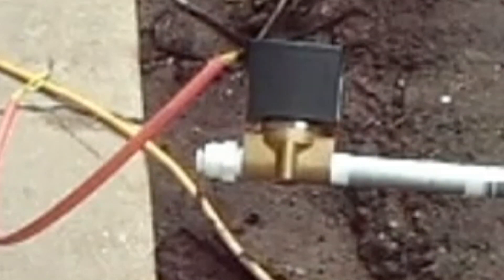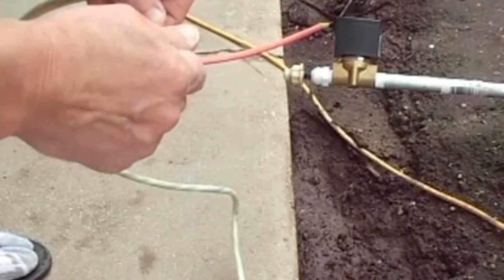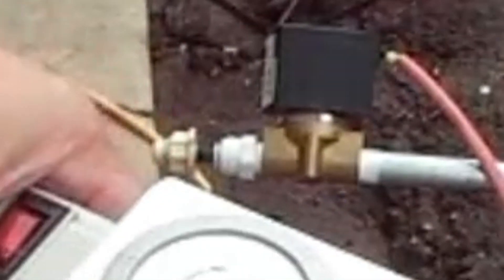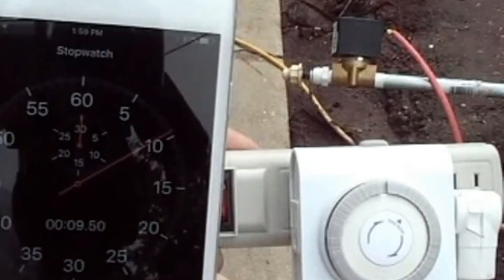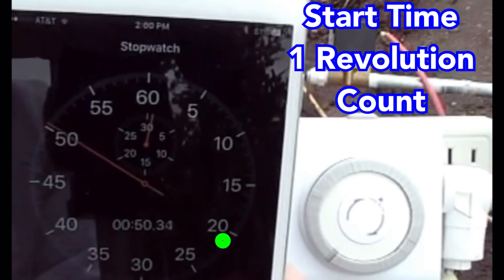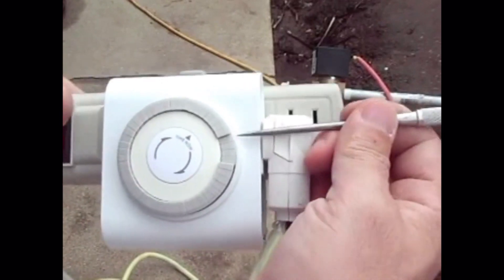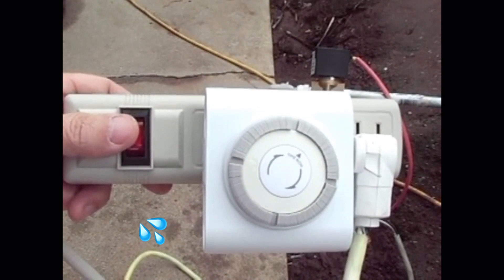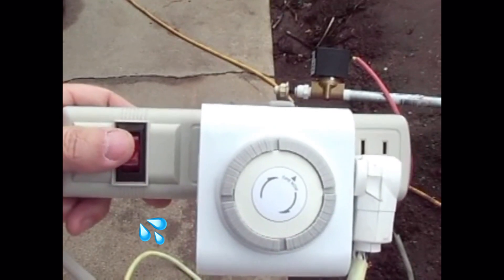D.I.Y. Repeat Cycle Timer HPA Aeroponics ( 24 hrs Converted to 1.2 Second Intervals Remix )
This is a condensed version of my DIY Repeat Cycle Timer I've been using for years.  I use these for my Outdoor HPA Aeroponics and Indoor AAA Air Atomizing Aeroponics.

To me there are too many Pro's VS Con's to not have one of these such as : Cost, Availability, Easy to use, Overall Simplicity.  Having a Titan or any other version would just cause me stress IF something were to happen.  Personally, I'd rather run down to the big box store and pick another one up IF I had an issue.  Luckily, 4 years of 18/6 with up to 6 feed cycles per revolution and its still going strong!.

This units capability is :
-  each button = 1.2 seconds duration
- full rotation = 1min 6 sec

I use Analog Timers for all my applications : DWC, RDWC, Flood & Drain, Ebb & Flow, Fogponics, etc.,

Cheers!